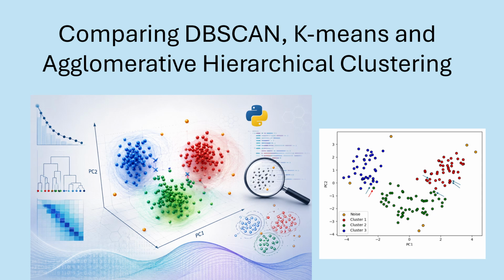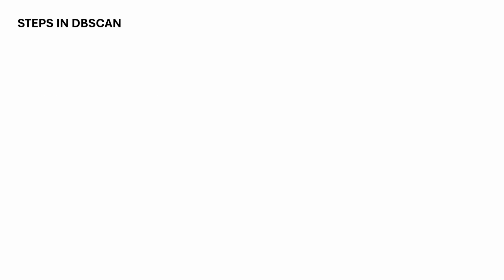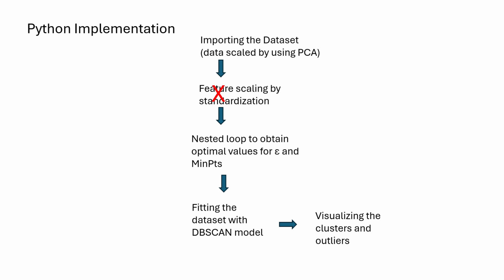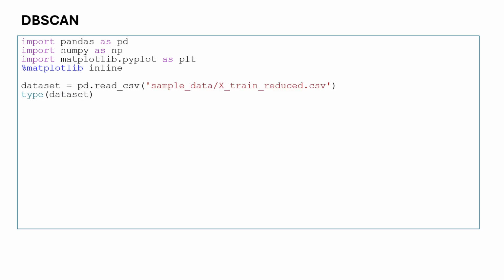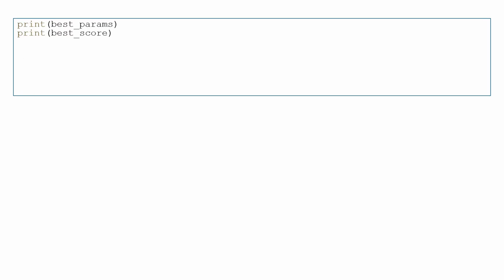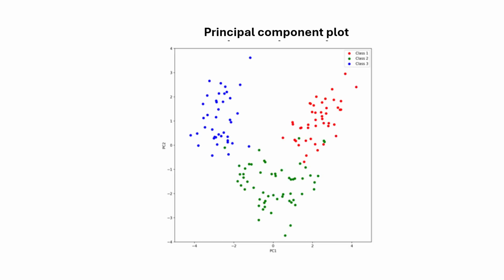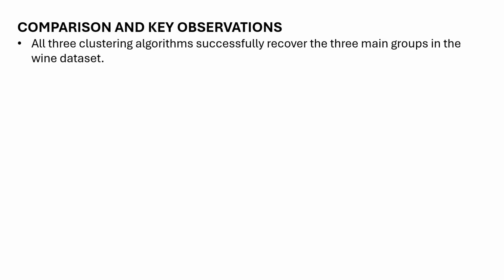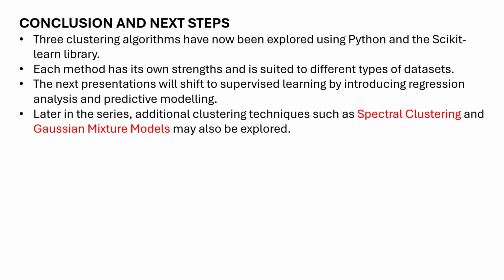Machine Learning with Python | DBSCAN vs K-means vs Hierarchical Clustering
Learn how DBSCAN compares with K-means and Agglomerative Hierarchical Clustering when applied to the same dataset. Building on the earlier presentations in this machine learning series, this video applies DBSCAN to the principal component scores of the wine dataset and demonstrates a complete Python implementation using scikit-learn. The clustering results are then compared with those obtained previously using K-means and Hierarchical Clustering, highlighting their similarities, differences, and the ability of DBSCAN to identify noise and outliers. The presentation concludes with a discussion of the practical considerations when selecting an appropriate clustering algorithm.

If you have not watched the earlier videos on DBSCAN using the “Old Faithful” geyser dataset, the link is provided below: